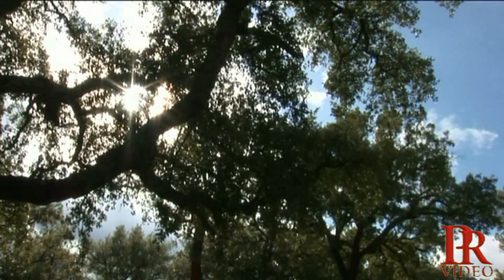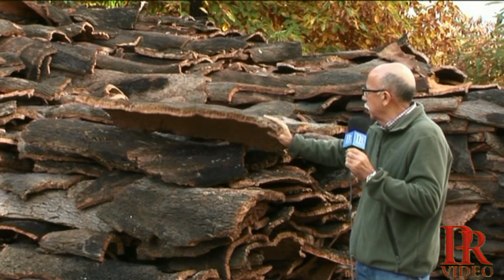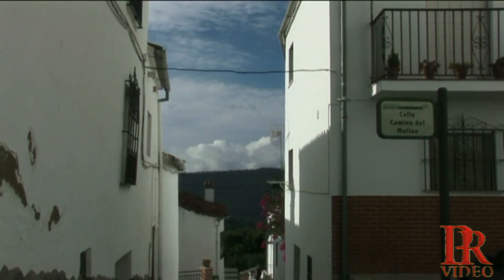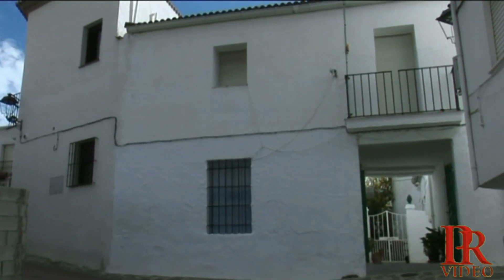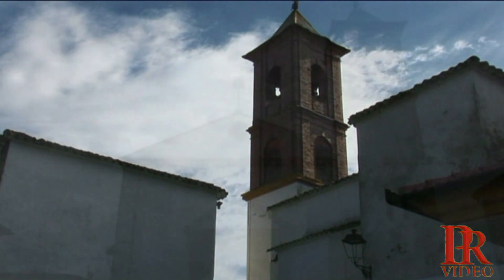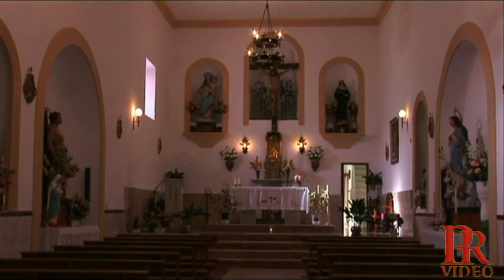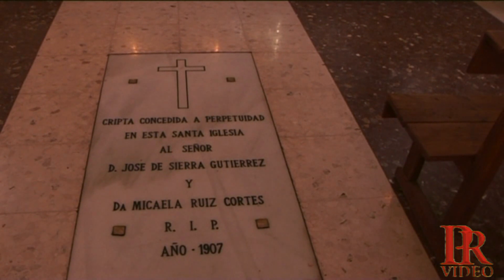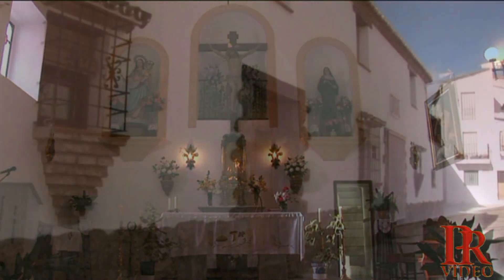FARAJÁN PUEBLO DE LA PROVINCIA DE MÁLAGA